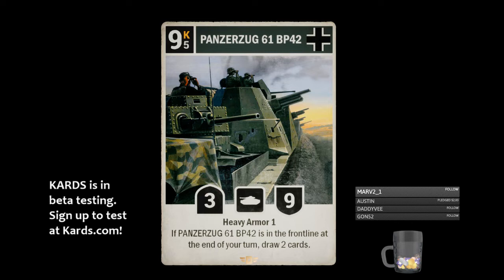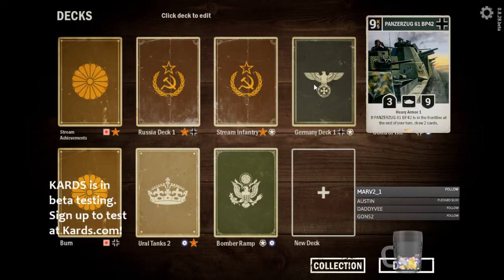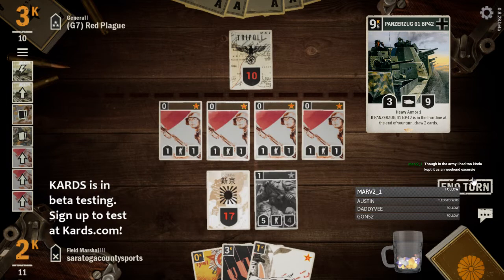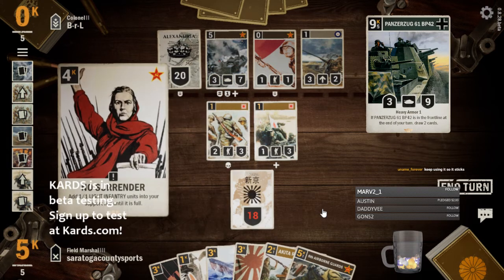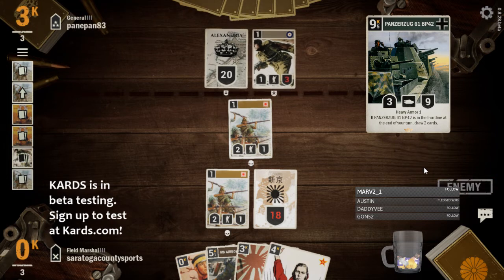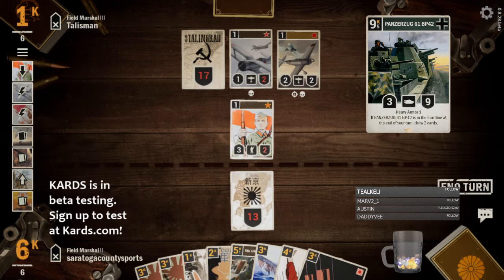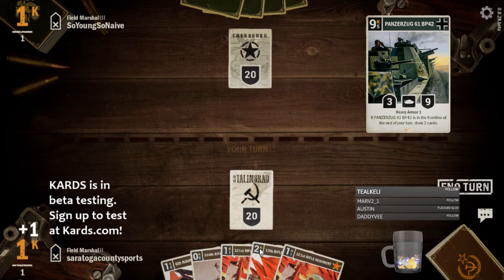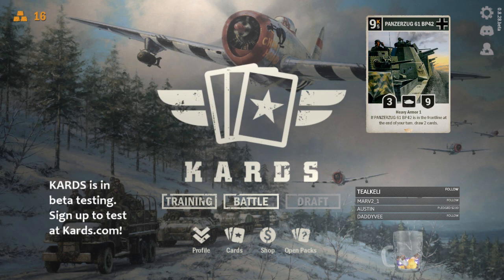Kards Card Reveal Stream - March 30, 2019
To sign up for the Kards Beta Test, go to Kards.com.